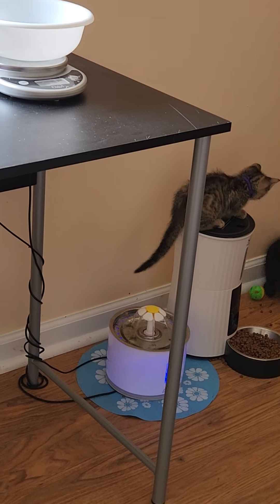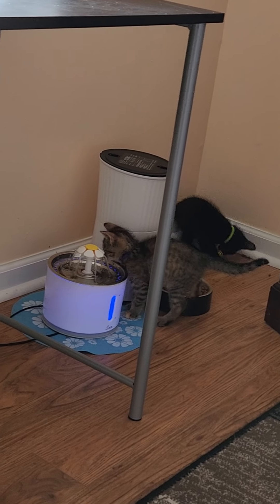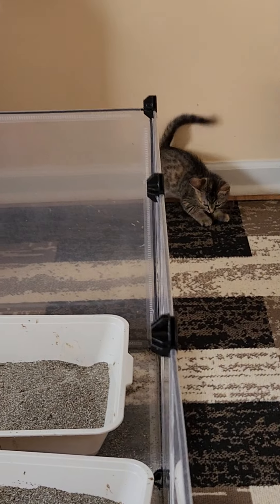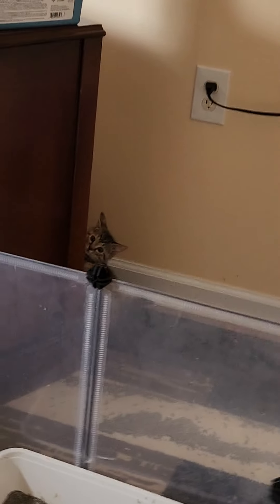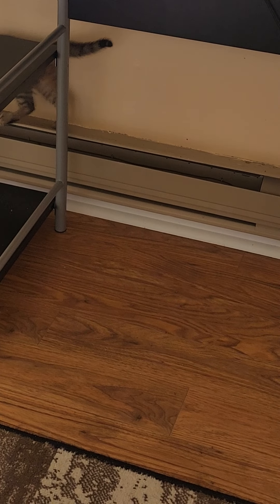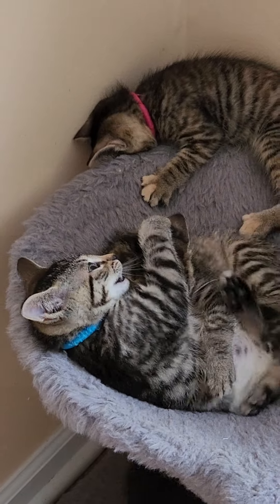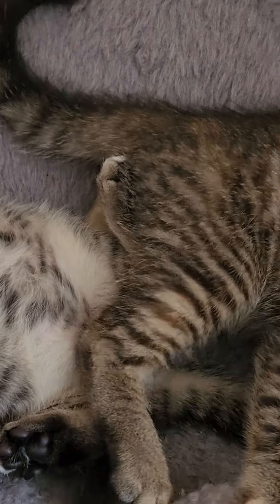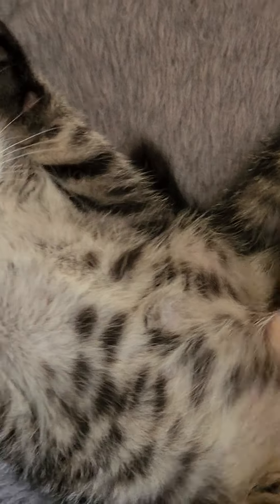Rambunctious kittens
11/12/2022